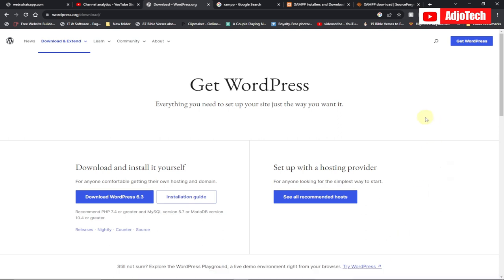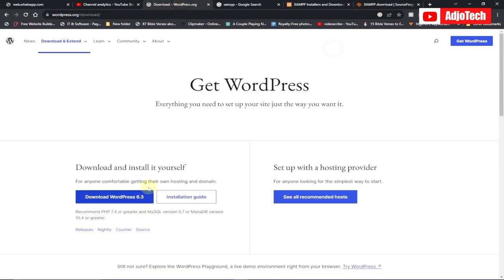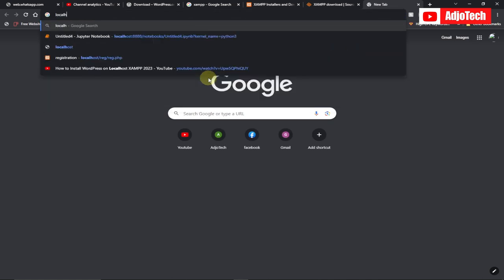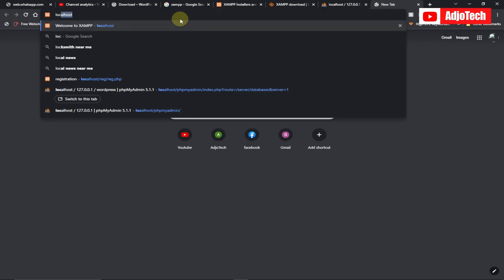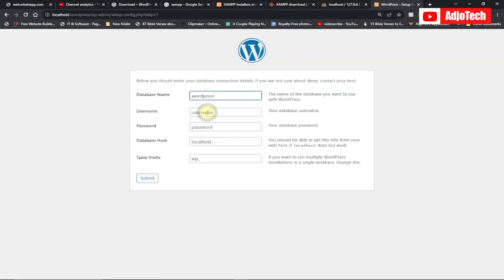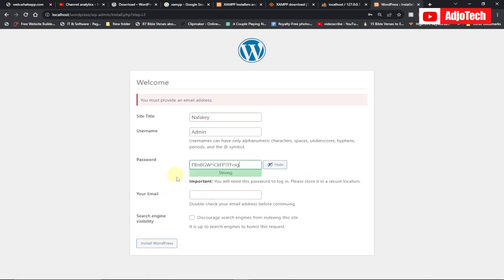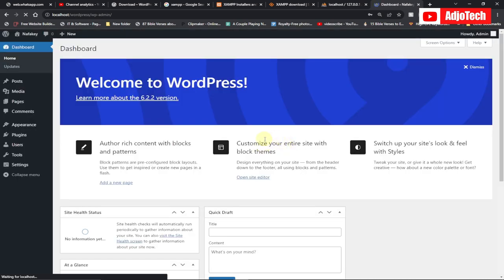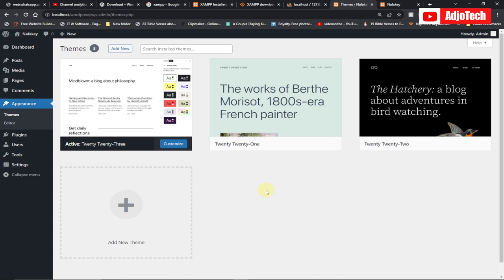How to Install WordPress on Localhost XAMPP 2023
In this video, I will be showing you how to install WordPrerss on a Localhost.

install wordpress on localhost
how to install wordpress locally
wordpress localhost
wordpress tutorial
wordpress for beginners
wordpress install
how to install wordpress on localhost
how to install wordpress in xampp
wordpress installation